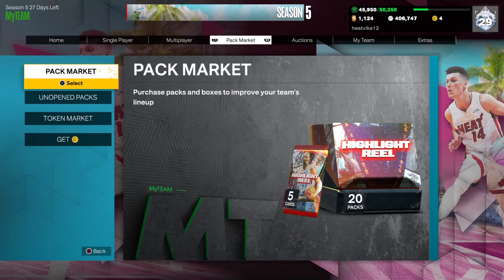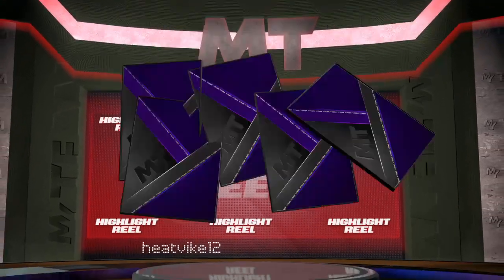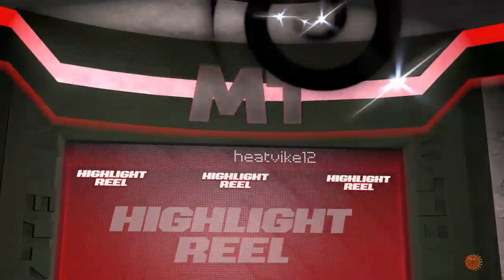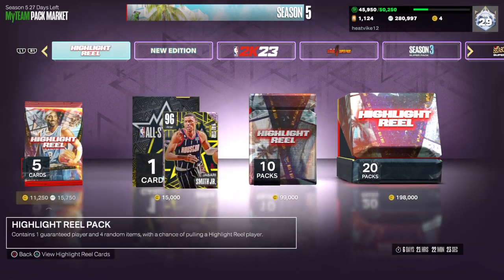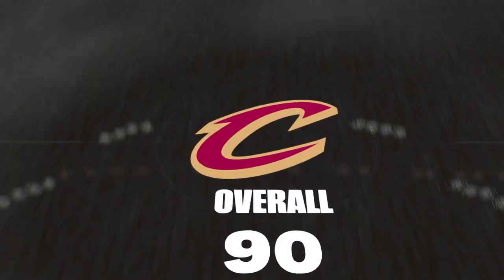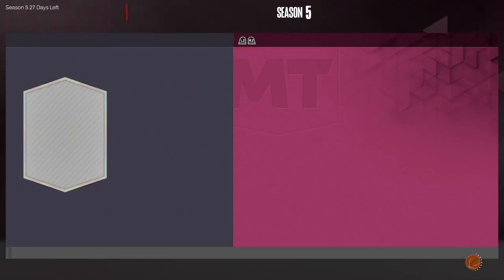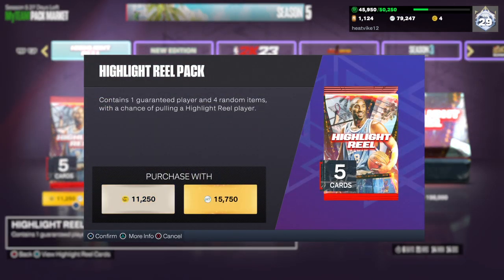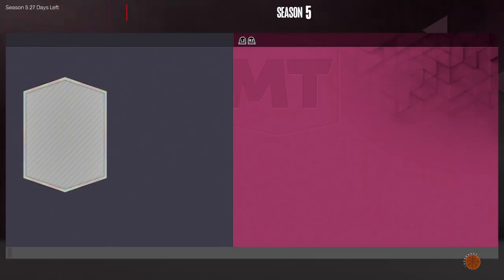Highlight Reel Pack Opening (NBA 2k23 Myteam) New Dark Matter Kobe Bryant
In this video I opened about 25 of the new Highlight Reel Packs In NBA 2k23 Myteam and got some decent pulls